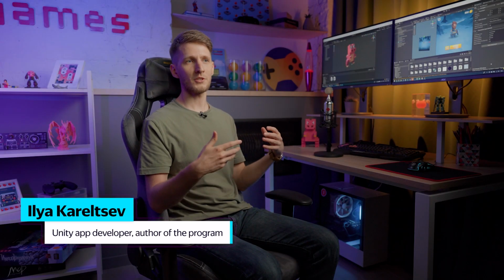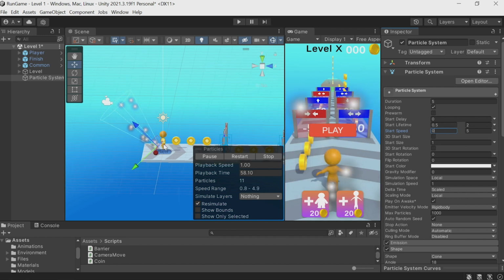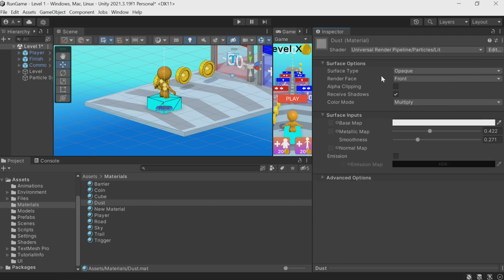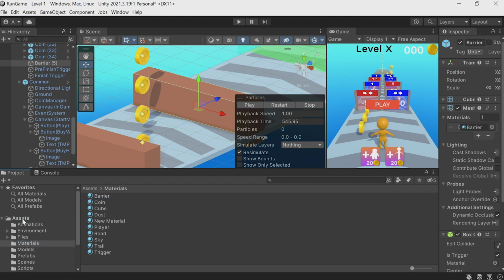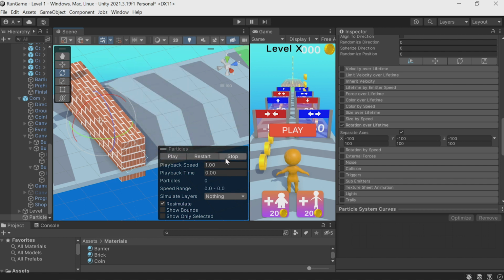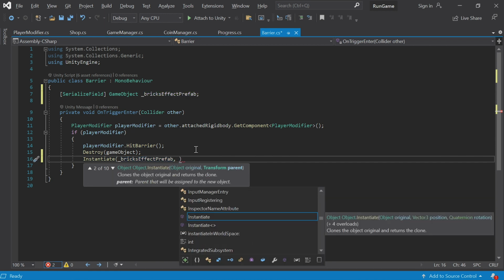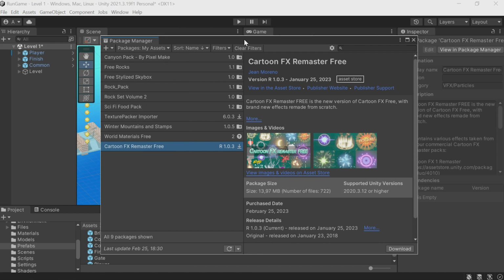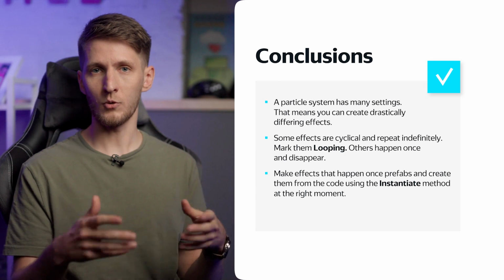Creating effects: the particle system, assets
"In this lesson, we will learn how to add effects to the game both using the particle system and using ready-made assets.